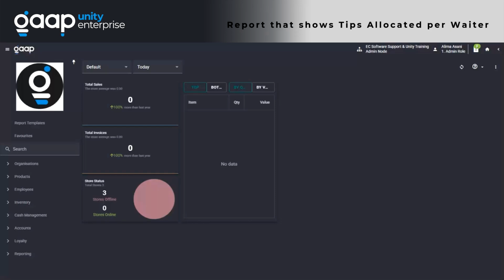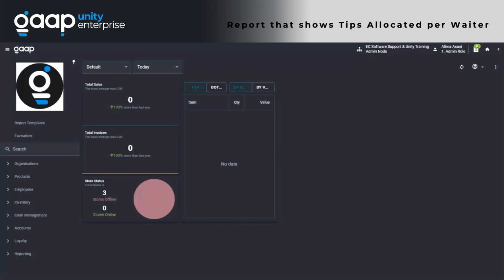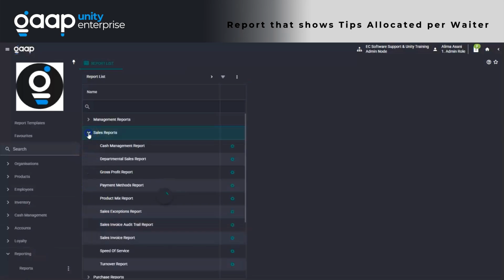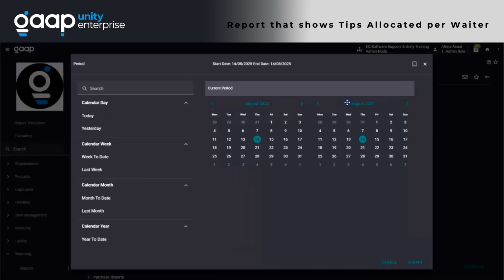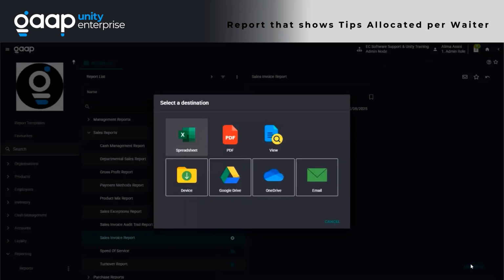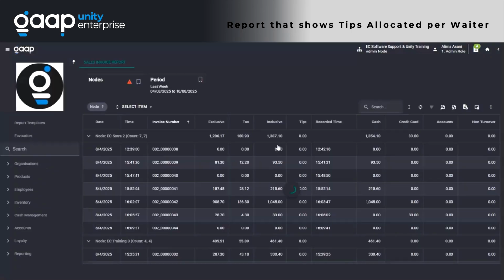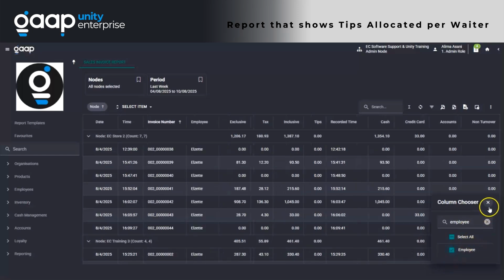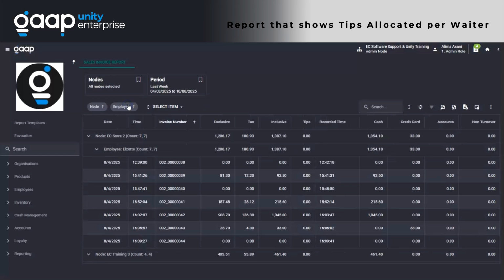Unity - Report that Shows Tips Allocated Per Waiter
Learn how to generate a report on Unity that displays how tips are allocated to each waiter.